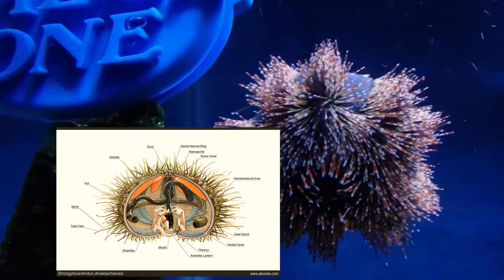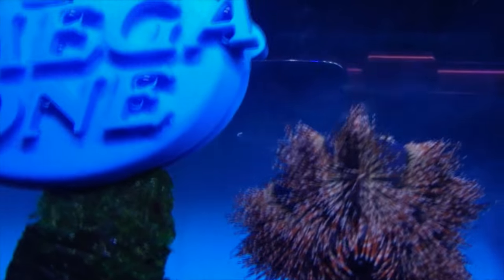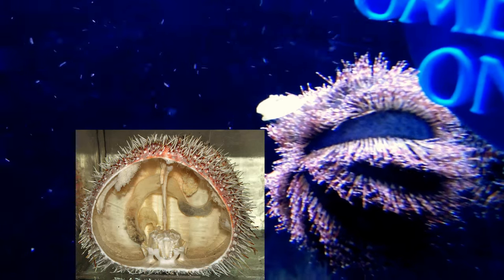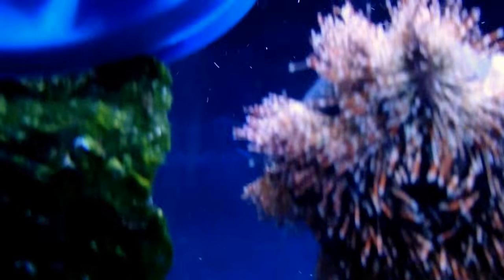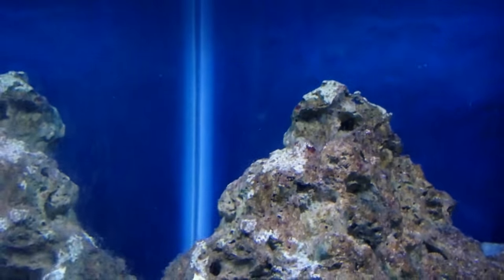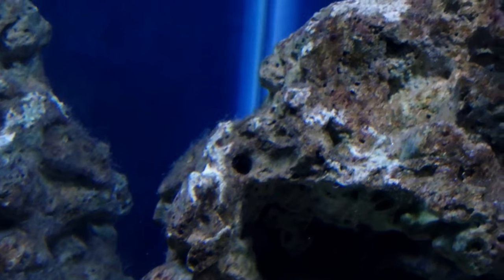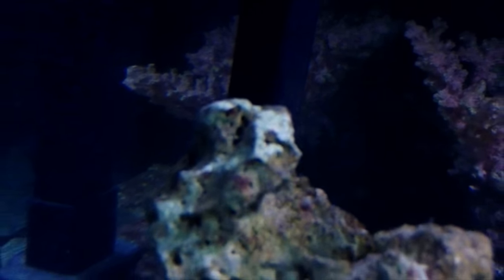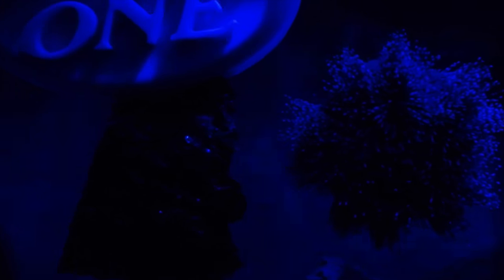Fish Profile: Tuxedo Urchin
Hello Beautiful Dreamers. so this isn't technically a fish but an invertebrate. I can't tell you how much I love this little ball of spines. I recommend them to anyone in the saltwater hobby.

Like the music? Find it here
Intro: Dive by Sarah Brightman
All other music: E.R.G